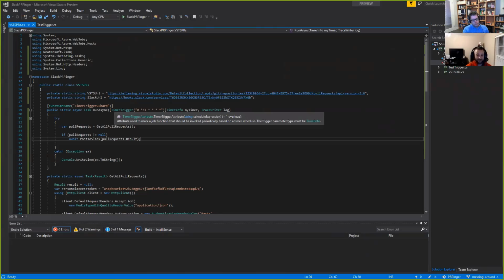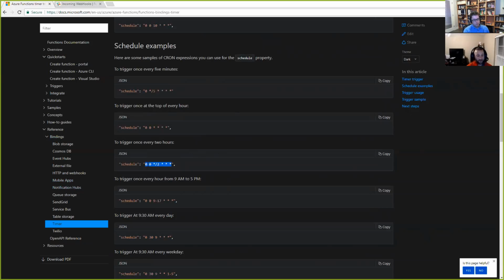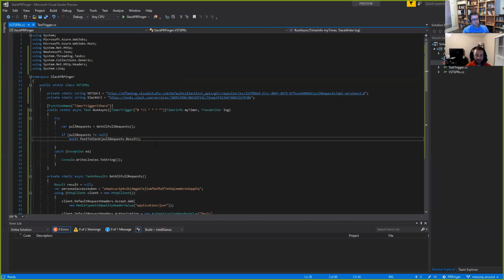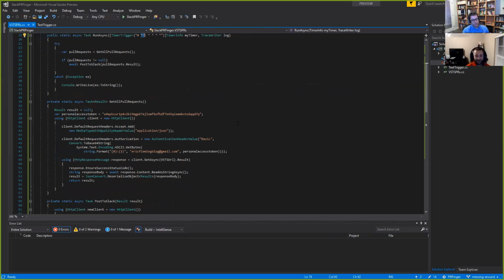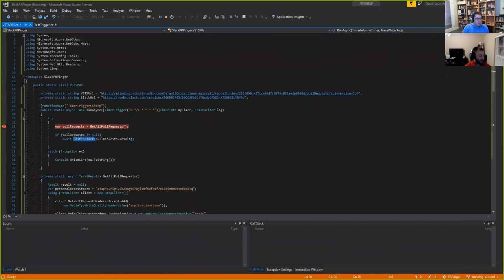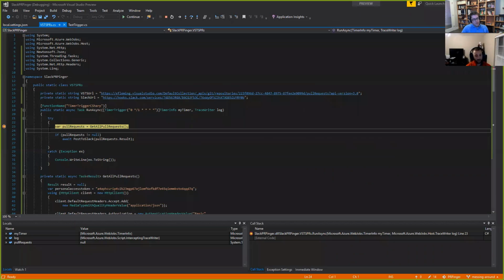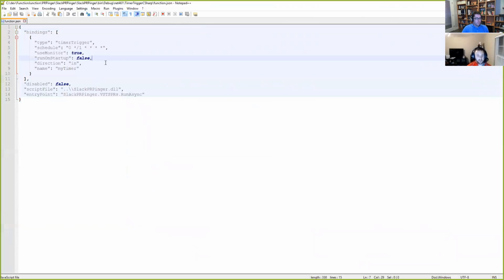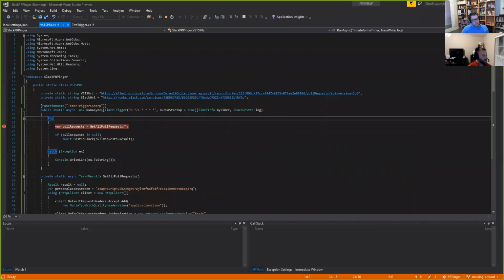Function Junction Ep6: Schedule Triggers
In this episode, Eric takes us through how to set up a schedule triggered function. We talk Slack integration and VSTS integration. Integrate all the things with Functions!